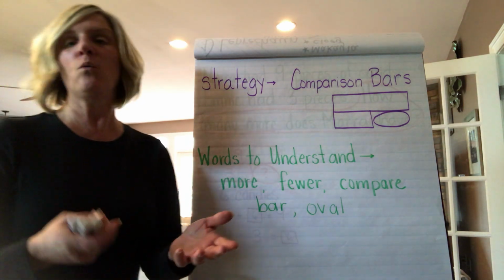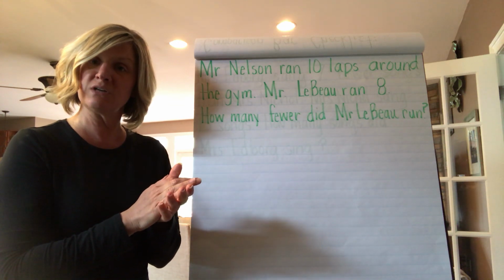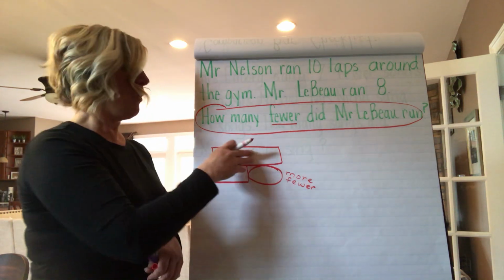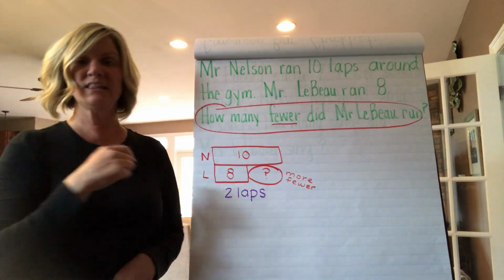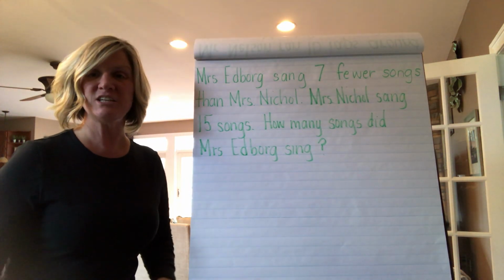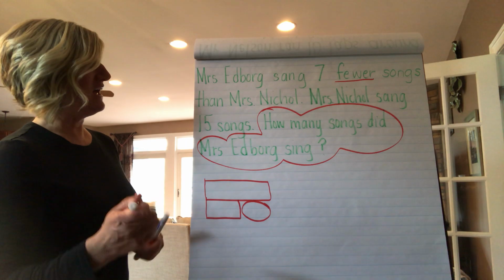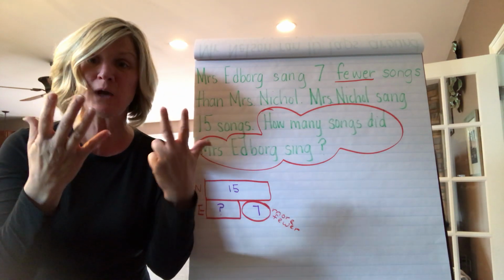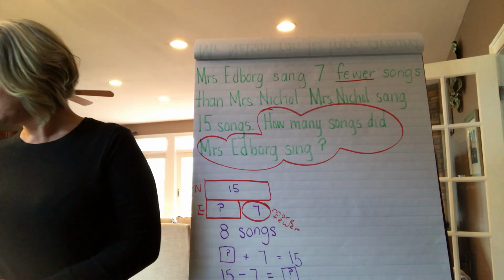Comparison Bars 2